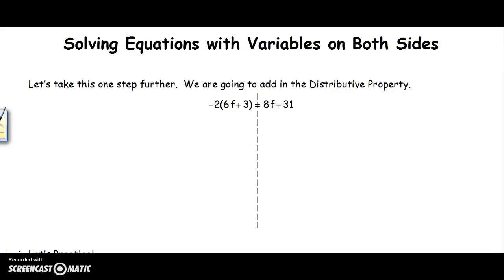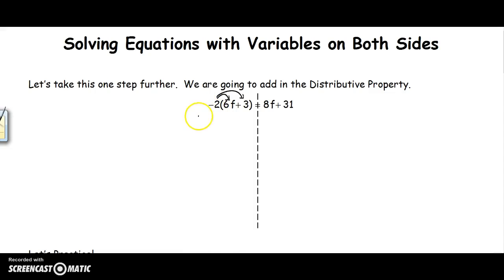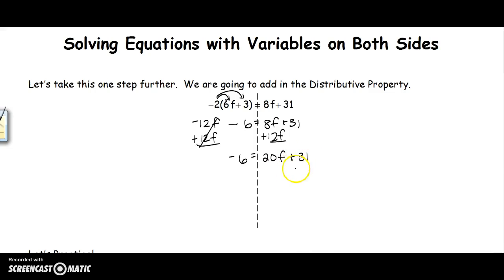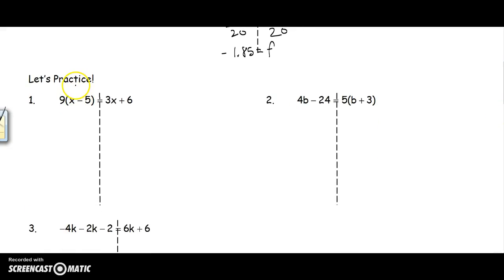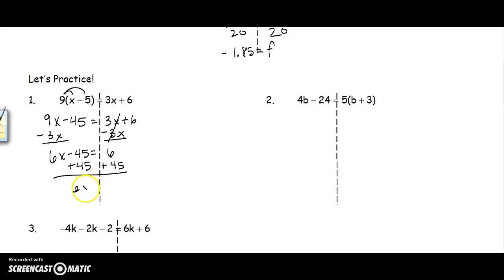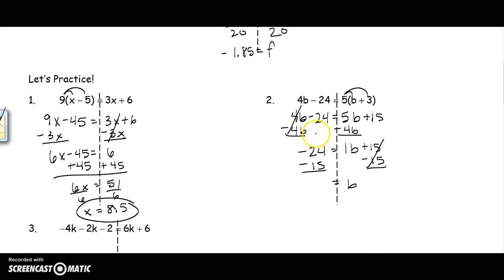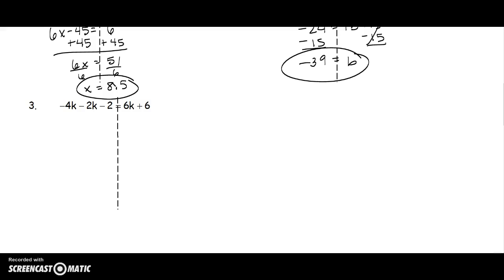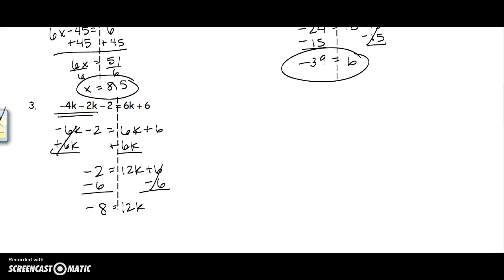Solving Equations with Variables on both sides Part 2